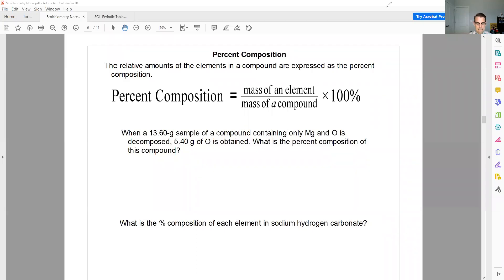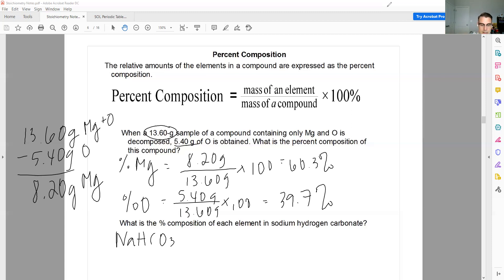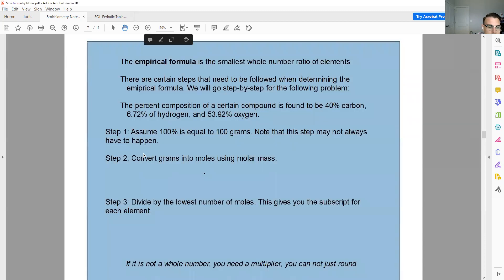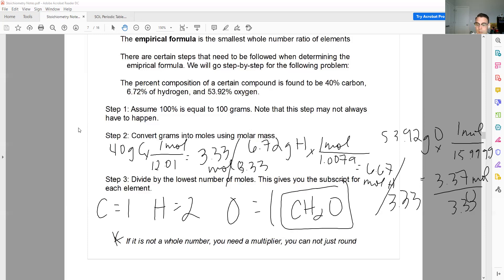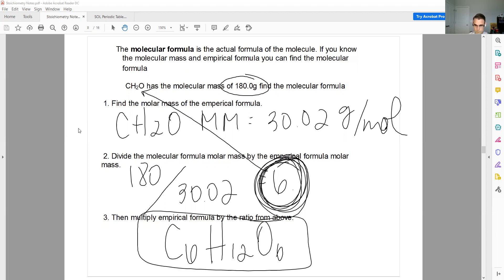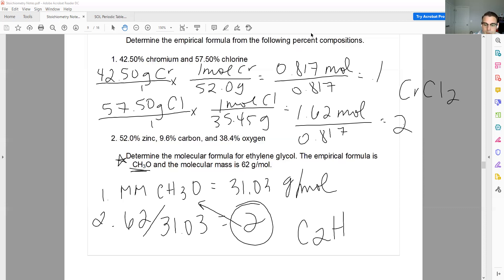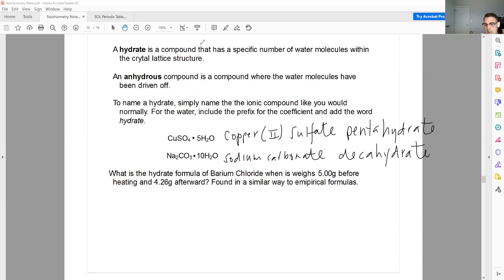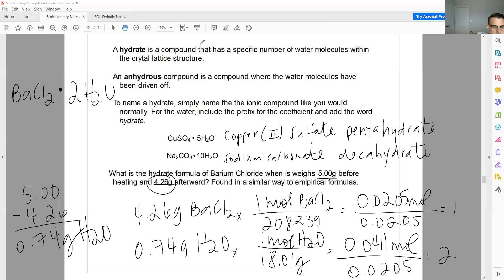Module 6, Lesson 2 Video Notes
This video will go over percent composition, empirical formulas, molecular formulas, and a basic understanding of hydrates.